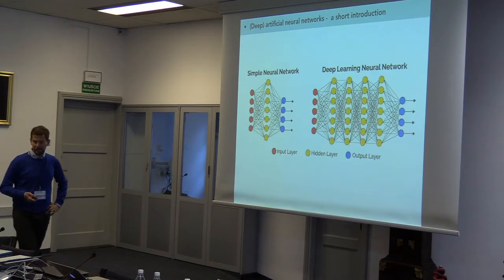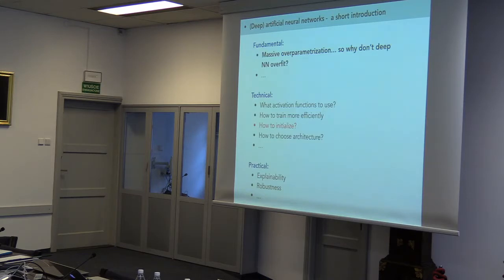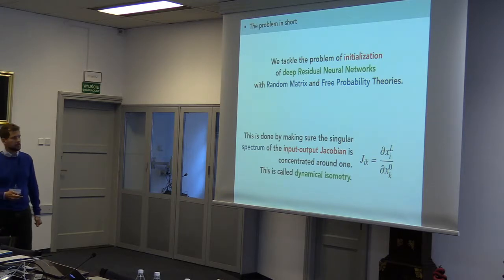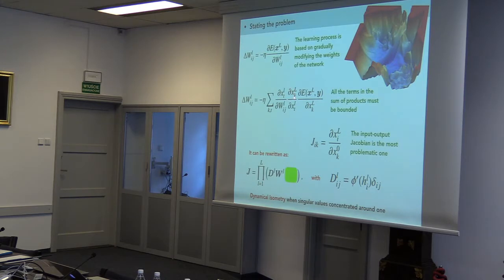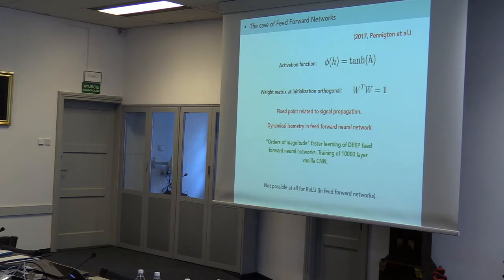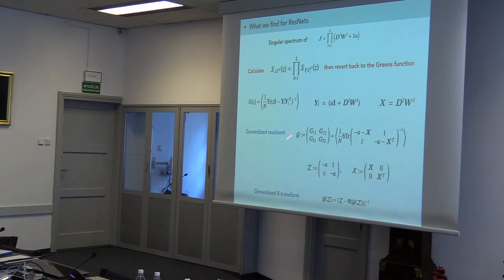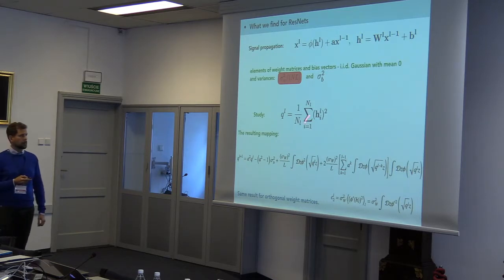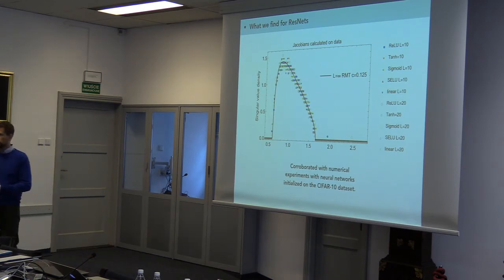P. Warchoł: Dynamical Isometry in Residual Networks for any Activation Function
[No voice from minute 31 due to technical problems.]
Random matrix theory: Applications in the information era
April 29 - May 3, 2019, Krakow

Speaker:
Piotr Warchoł
Jagiellonian University (Poland)

Title:
Dynamical Isometry is Achieved in Residual Networks in a Universal Way for any Activation Function